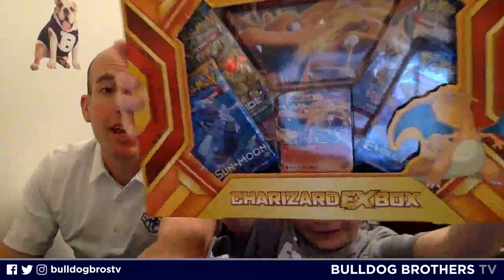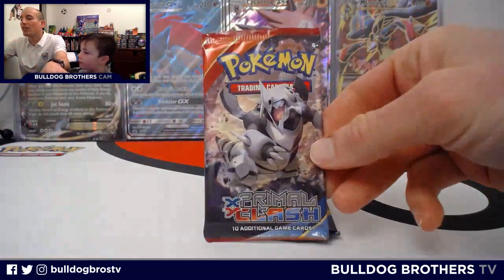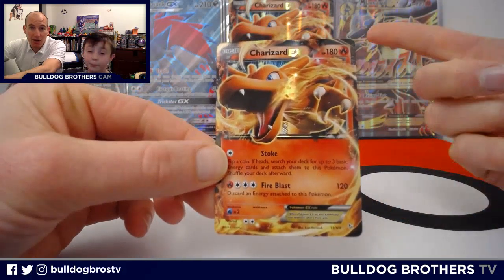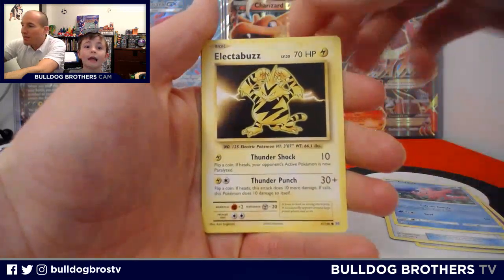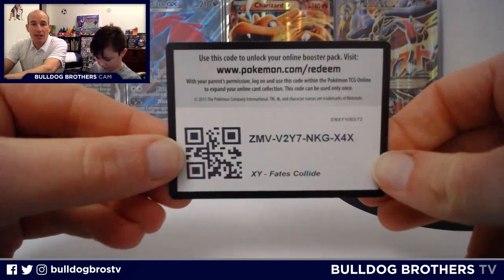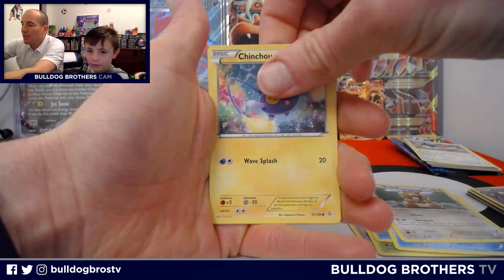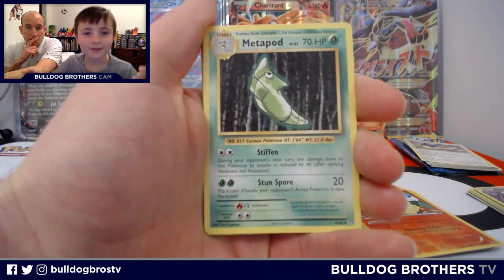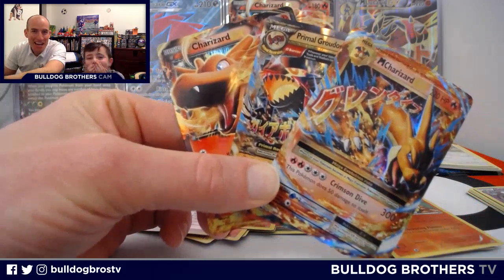THIS POKEMON OPENING GETS WEIRD AND THEN GETS REALLY GOOD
We tore into a Pokemon Charizard EX Box to find a Sun and Moon base set booster pack half filled with Pokemon XY Evolutions cards, and then our luck turned for the better with two MEGA EX pulls! You gotta watch this one!